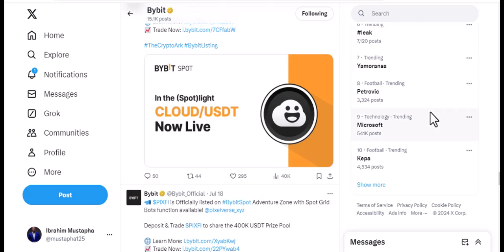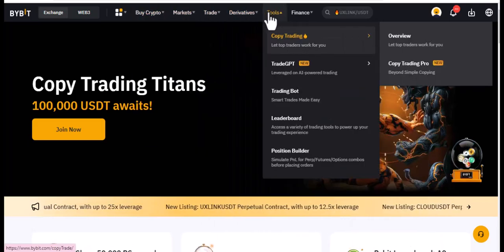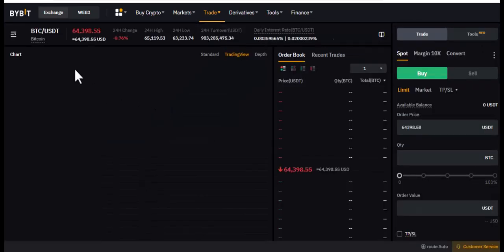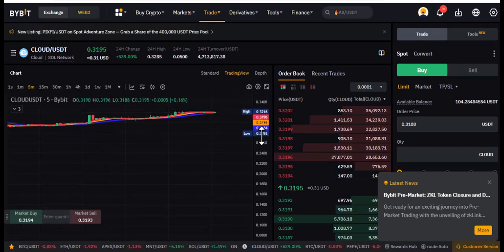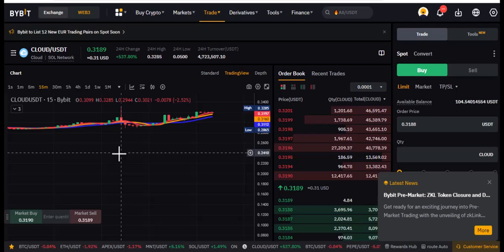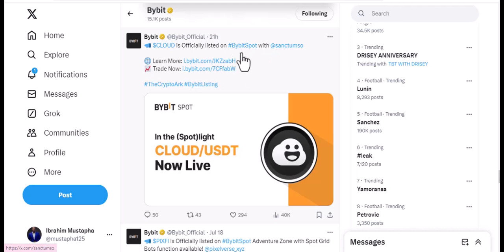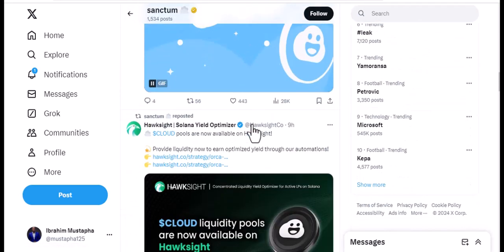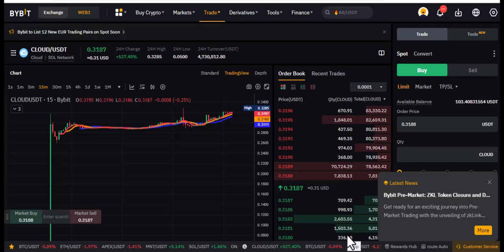Cloud is listed on the Bybit Spot